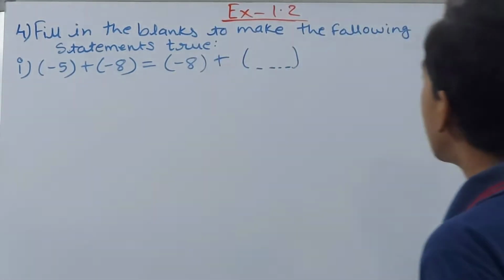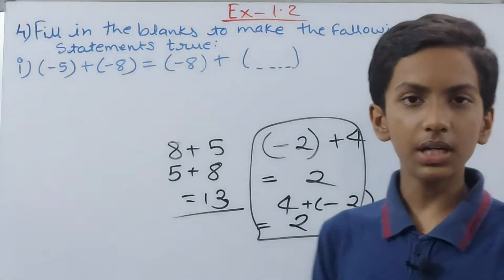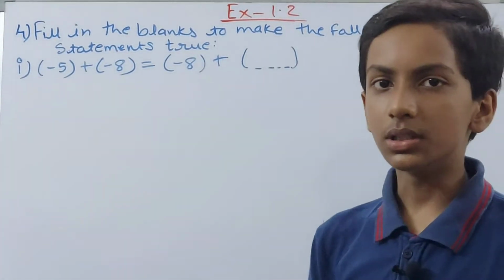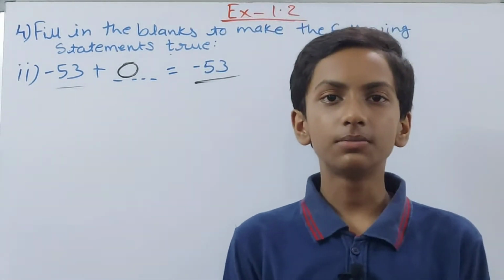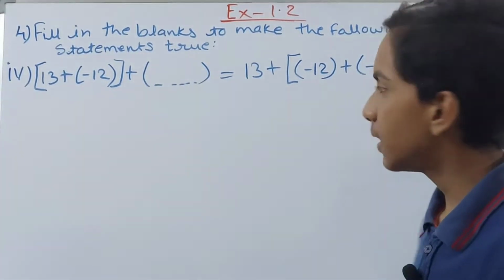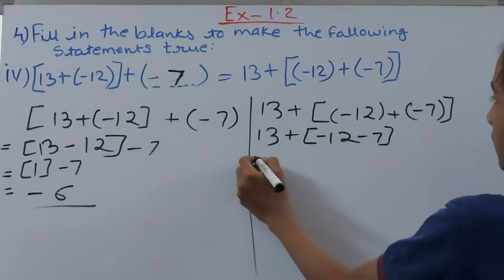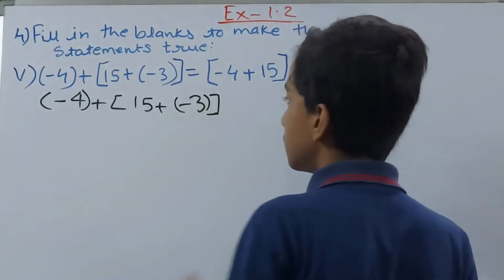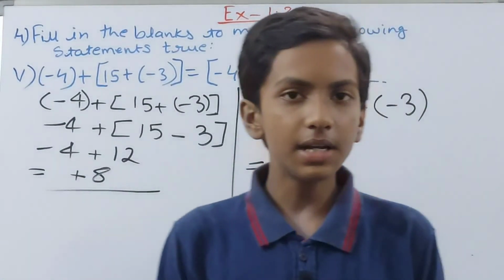Q4 Ex1.2 Chapter 1 Integer | NCERT Math Class 7